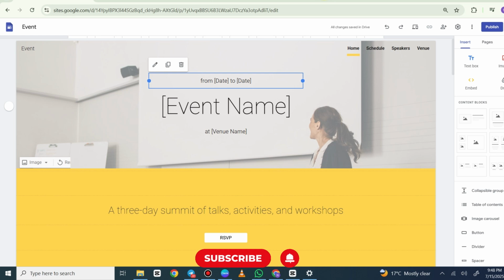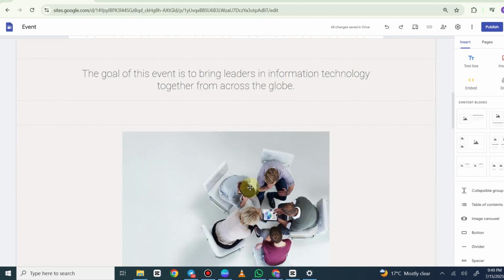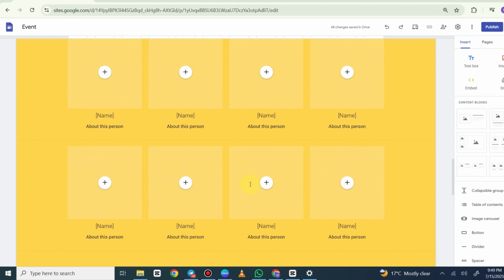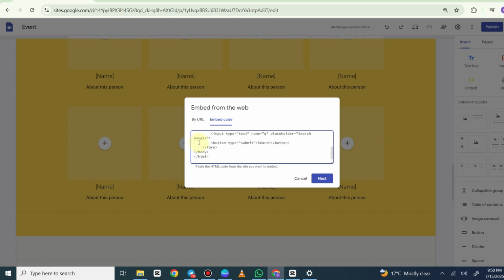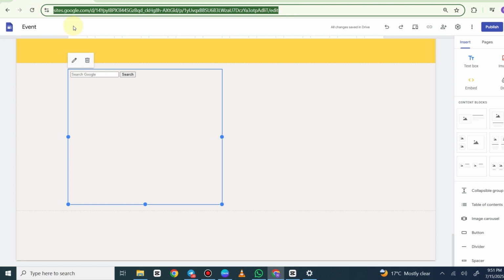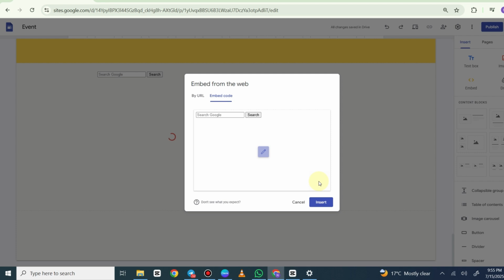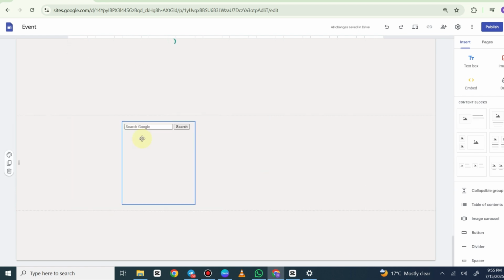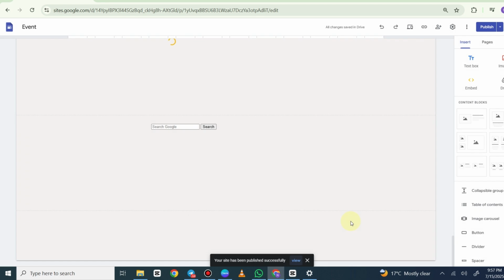How To Add Search Bar in Google Sites (2026 Updated Tutorial)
Learn how to seamlessly add a search bar in Google Sites with our 2026 updated tutorial and enhance user navigation effortlessly.